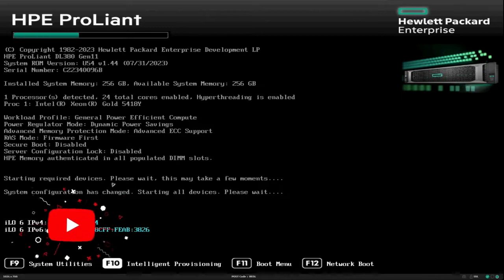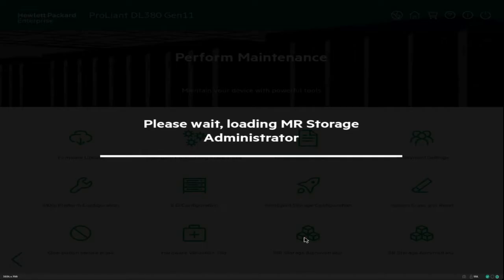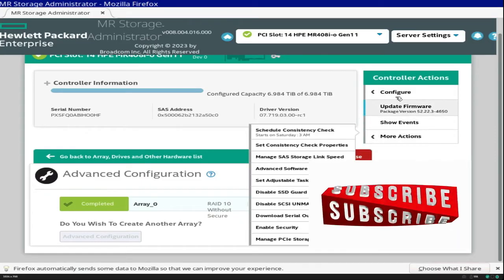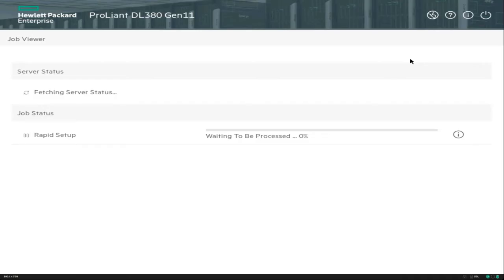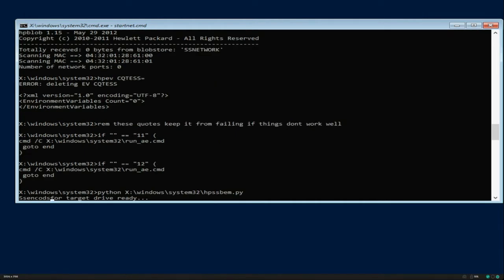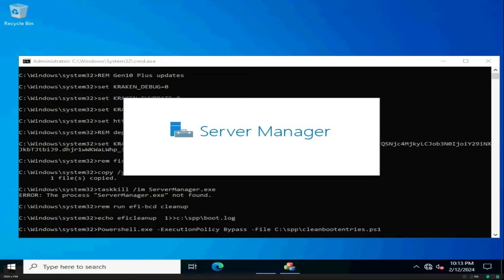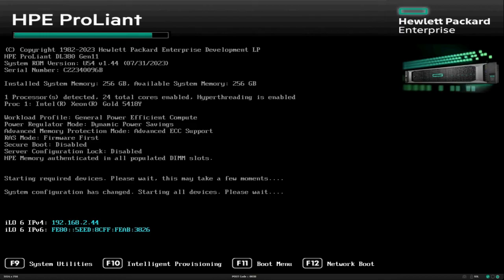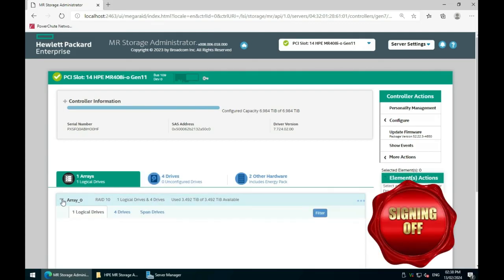HP ProLiant DL 380 Gen 11 Server Installation via Intelligent Provisioning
HP PROLLIANT DL 380 Gen 11 server installation using intelligent Provisioning on new megaraid controller. The process is little bit different from previous version smart Array controller.

Hardware specifications
The HPE ProLiant DL380 Gen11 is a 2U, dual socket rack-mountable server designed for data-intense, large-capacity workloads. It is compatible with 4th Generation Intel Xeon Scalable processors, which include up to 96x physical cores and 192x virtual threads. There are 32x DIMM slots on the system board of this server. When fully configured, hold up to 8TB of DDR5 memory. It is possible to configure the HPE DL380 Gen11 server with 12x LFF SAS/SATA/SSD drive bays or 8x to 24x SFF SAS/SATA/SSD drive bays on the front, plus optional 2/4/6 bay rear drive cages.